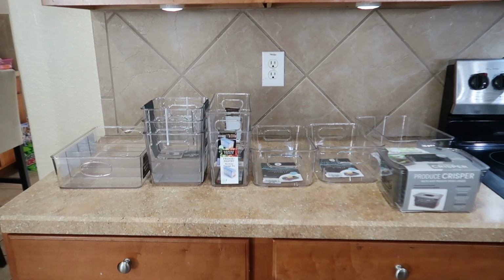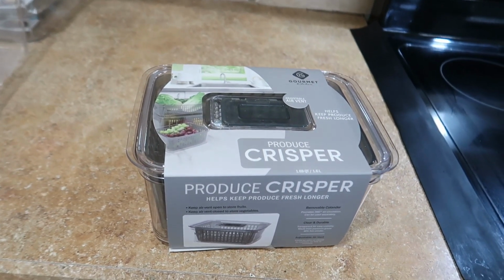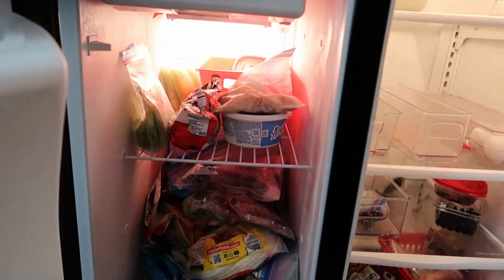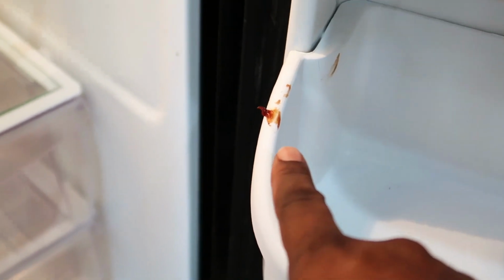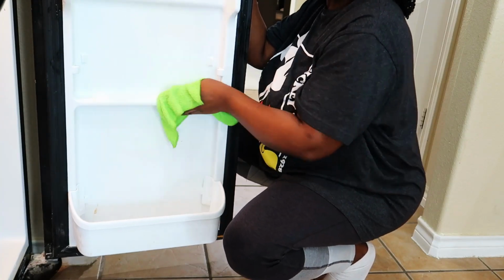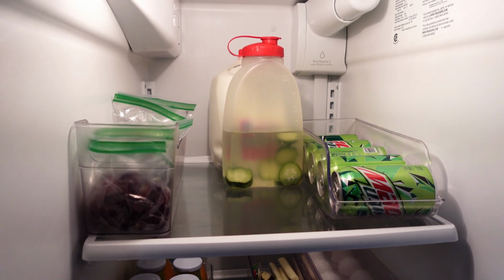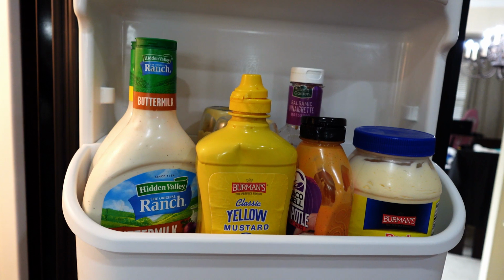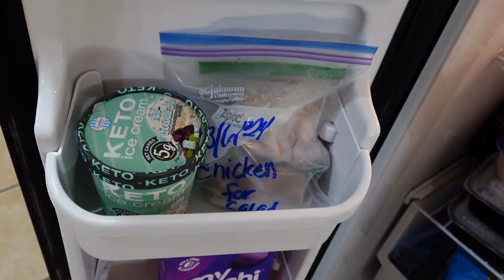Refrigerator & Freezer Clean & Restock With Me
Hey ya'll! This week we are getting in our fridges and organizing. When it comes to saving money in this day and age, you have to think outside the box.